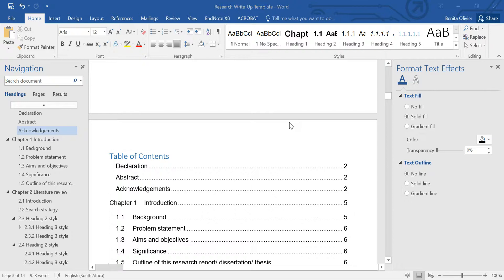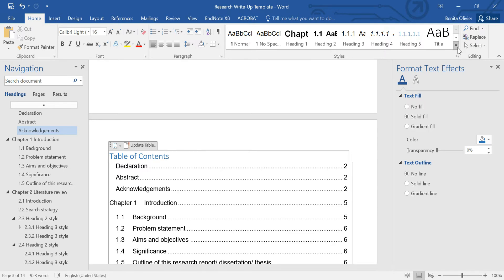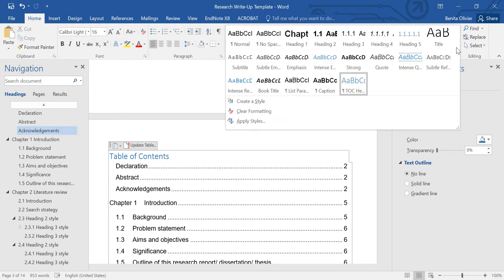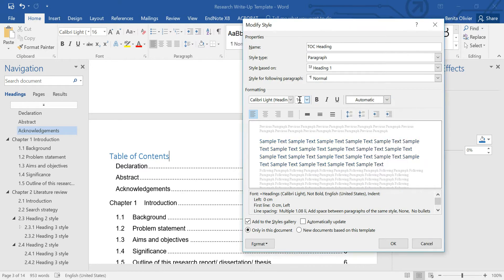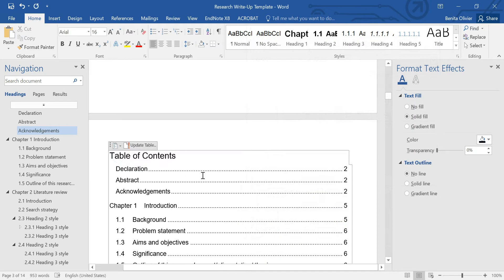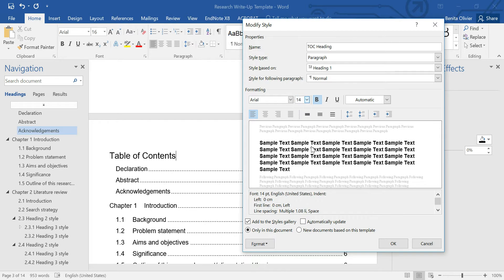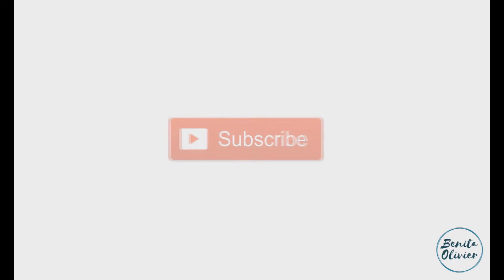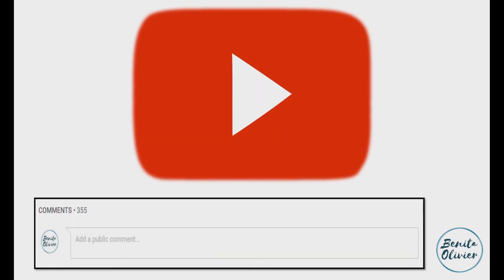How to change the font of the Table of Contents heading in Word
This video will show you how to change the font and style of the automatically generated Table of Contents heading in Microsoft Word. This method is better than the one that I used for many years where I just deleted the auto-generated heading and typed in my own heading. Using the way described in the video, the TOC heading does not get added to the Table of Contents itself, which sometimes happens.

Are you a postgraduate student? Ready to write up your research? This thesis/dissertation template in Microsoft Word 2016 contains all the functions you need - all built into one comprehensive, user-friendly template. Click on the following link to get access to the template Here’s a video that explains what’s inside OR get the template free when you join the Research Masterminds Success Academy Enjoy the last stretch of the postgraduate journey!